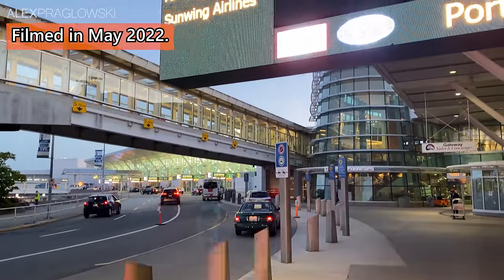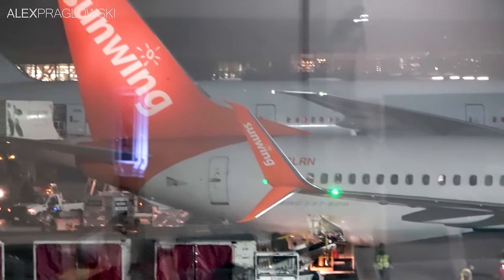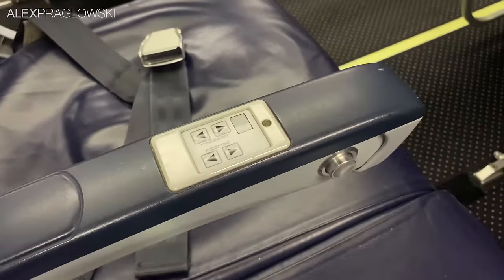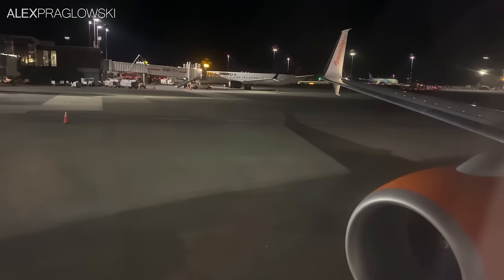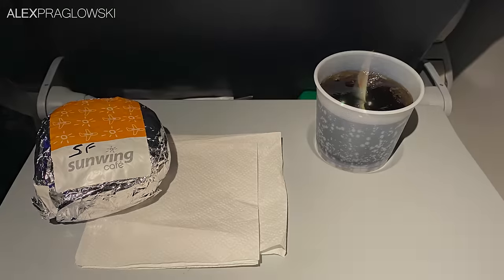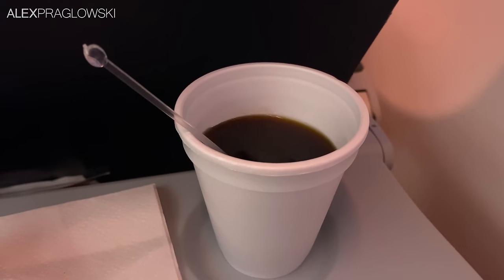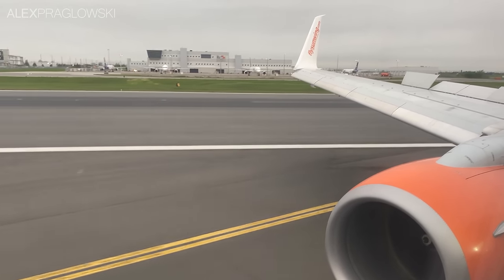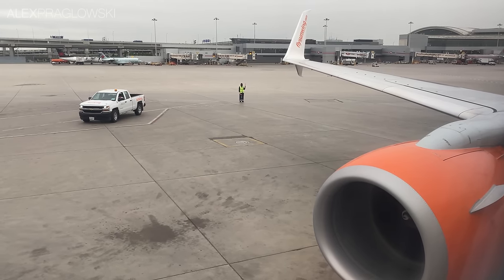So I Finally Flew Sunwing...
Sunwing Airlines is a Canadian low-cost leisure carrier and tour operator that flies over a dozen 737-800s and MAX 8s, mainly focusing on point to point flights from various Canadian cities to sun destinations.

Because of that, they don’t really do many domestic flights, so they're a bit harder to find an inexpensive flight just to give them a try.

I ended up finding a rare domestic flight from Vancouver to Toronto, and finally got to see what Sunwing was like!

FLIGHT INFORMATION
Airline: Sunwing Airlines (SWG/WG)
Aircraft: Boeing 737-800 (B738)
Flight Number: WG804
Seat: 5F
Livery: New
Engines: 2x CFMI CFM56-7BE
Registration: C-GLRN
Route: Vancouver (YVR) - Toronto (YYZ)
Callsign: SUNWING 804
Runway used: 26R (YVR) - 23 (YYZ)
Date filmed: May 2022